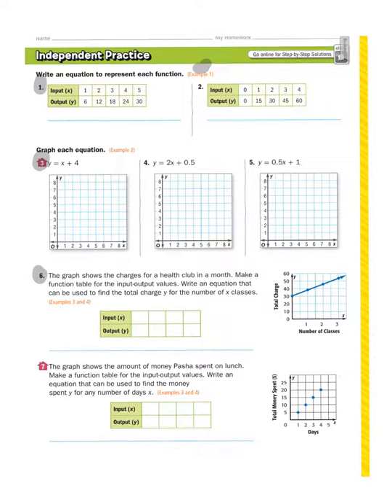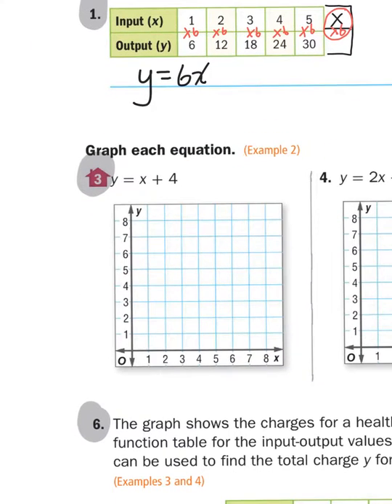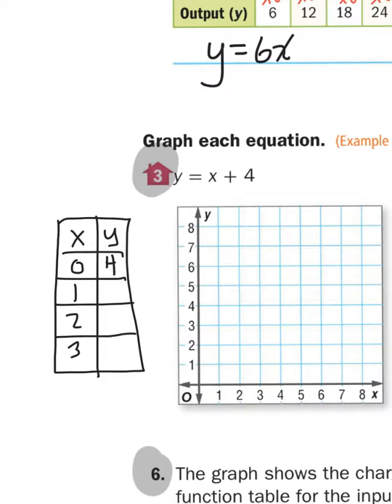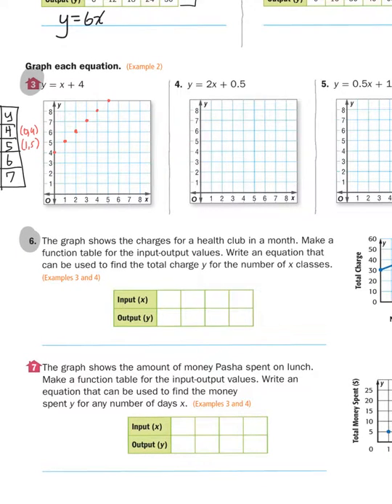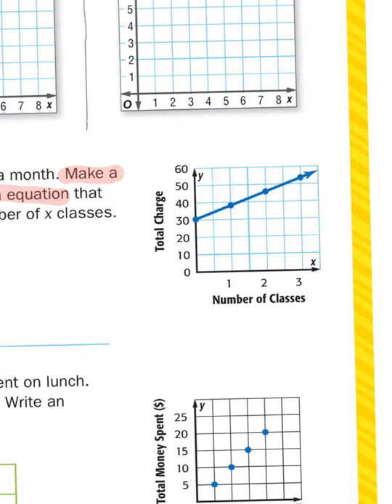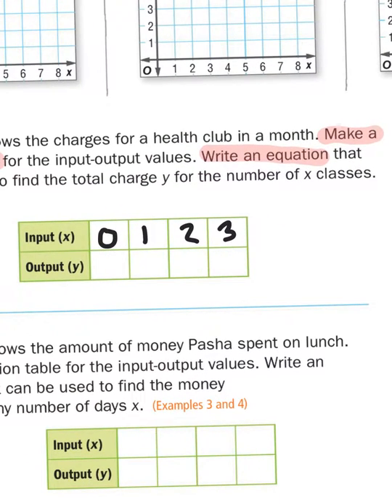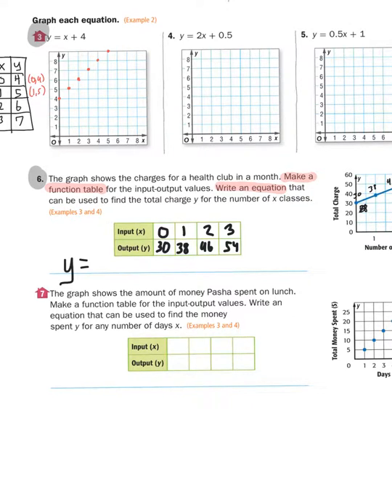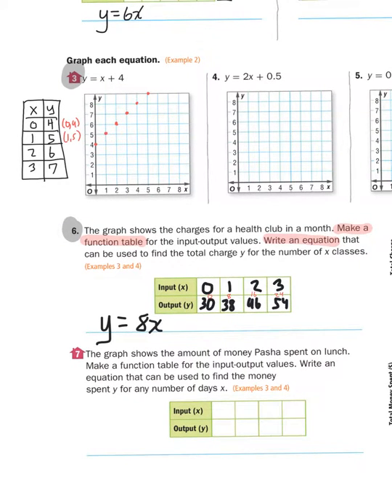P. 599 #1,3,6 hw help